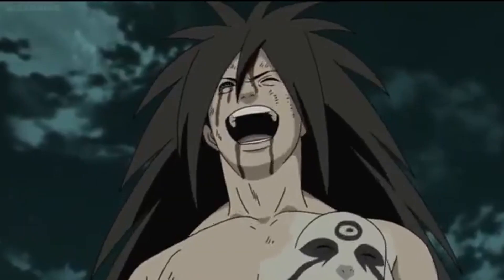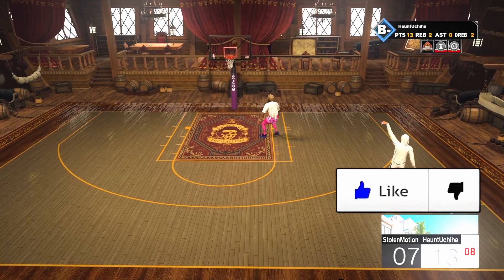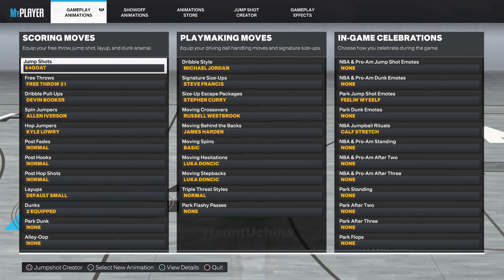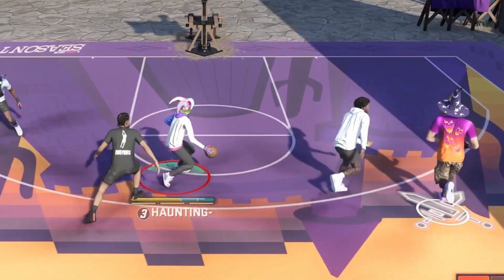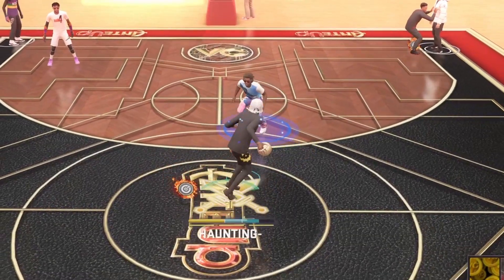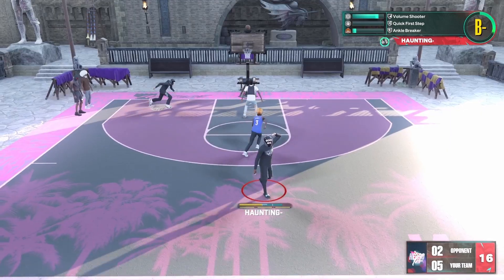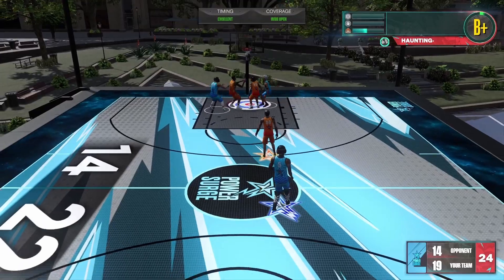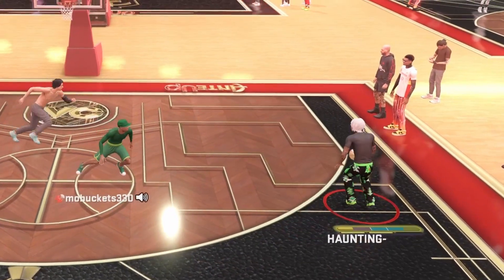THESE DRIBBLE MOVES WILL TAKE YOUR NBA 2K23 PAIN AWAY! BEST PLAYMAKING BADGES + SIGS/COMBOS